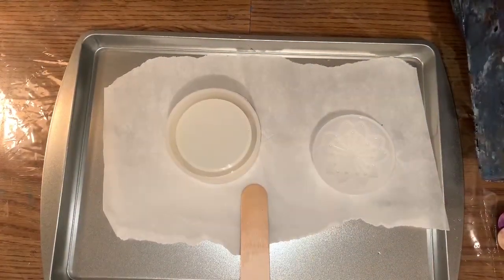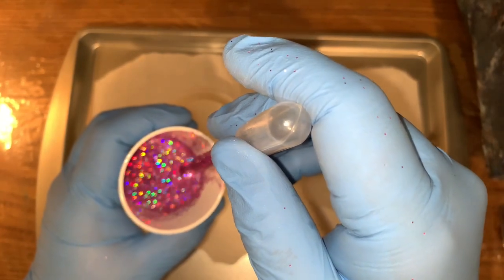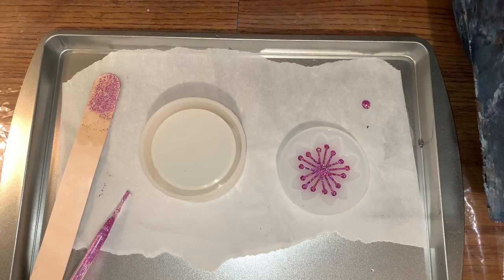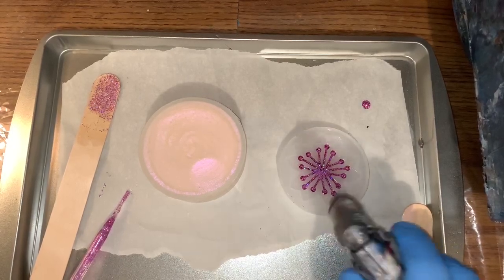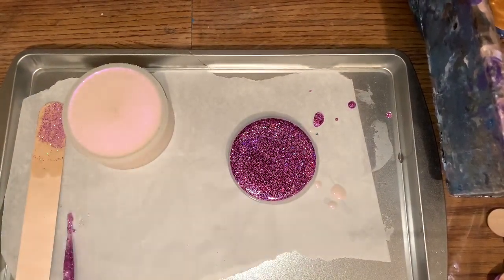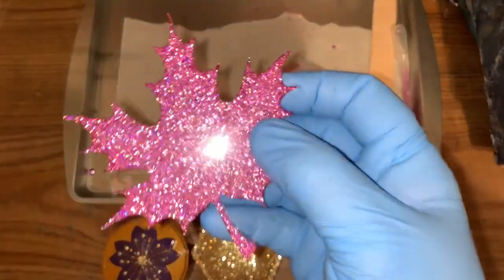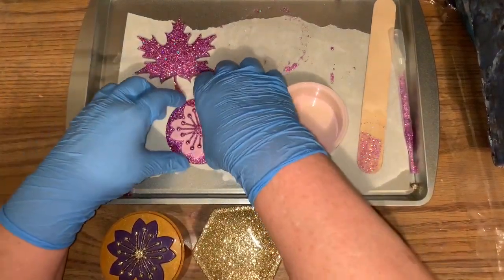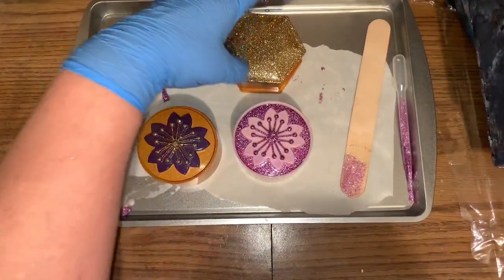Part 2 Beebeecraft resin trinket box silicone molds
Arteza bubblegum glow

If your ever interested in purchasing any of my paintings please free to ask.